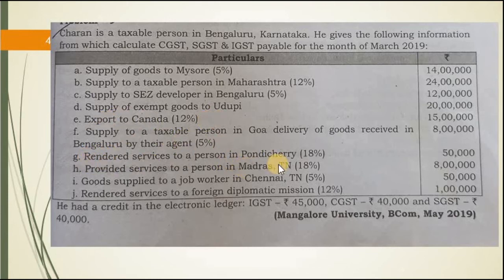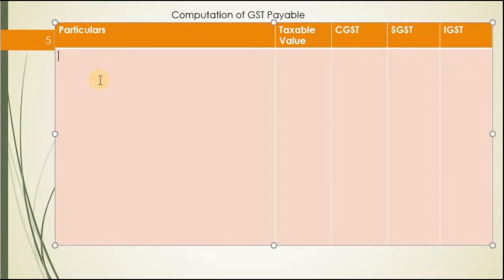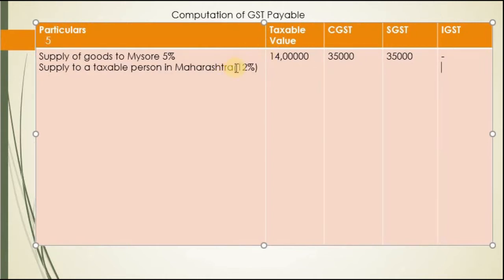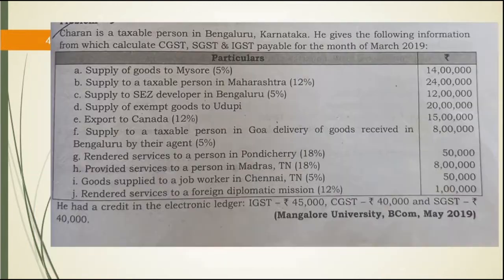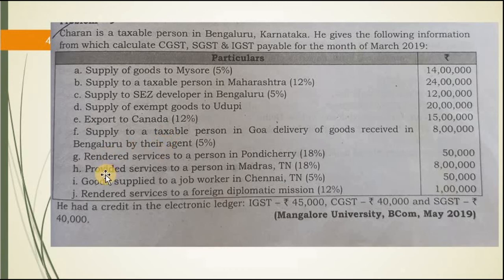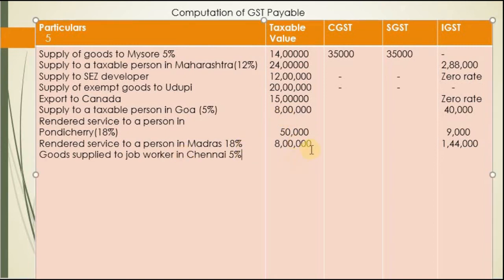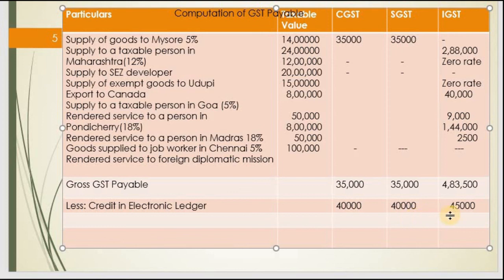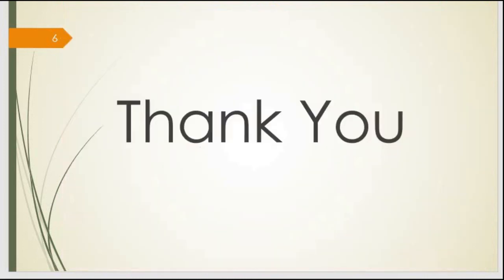GST- Chpt 5: Session 7: Illustration on Input Tax Credit